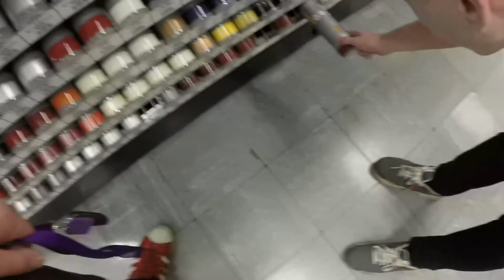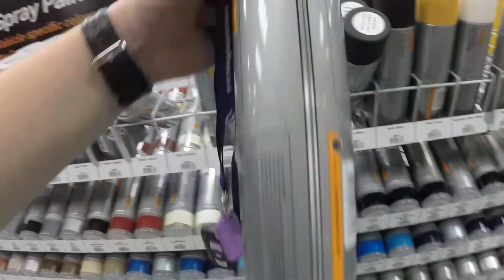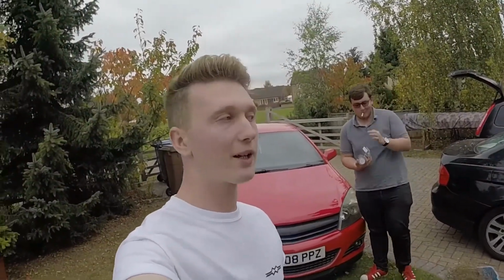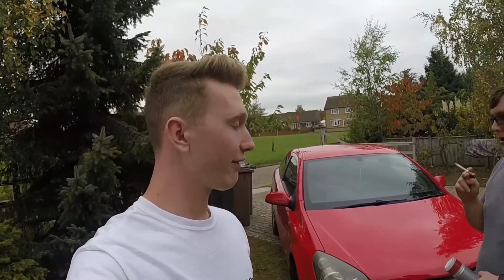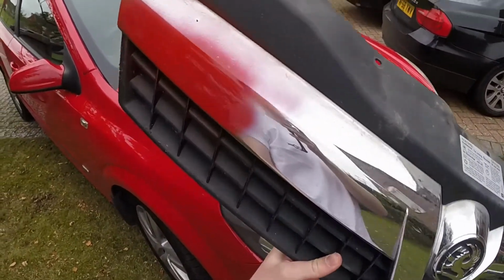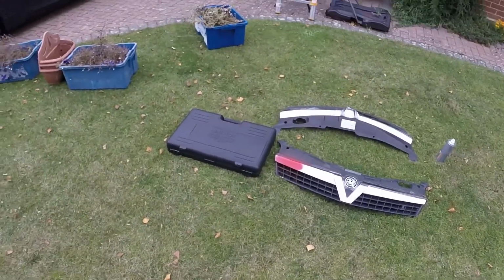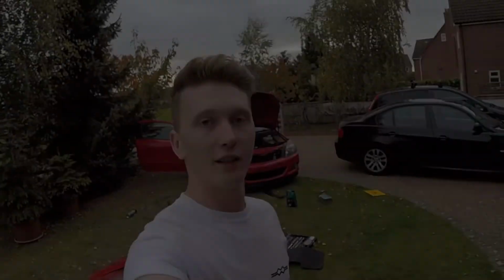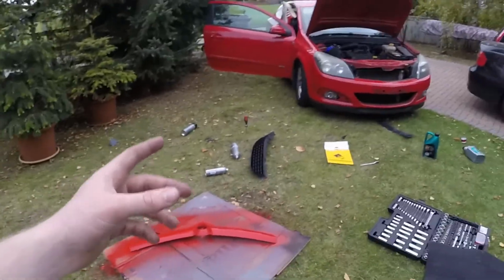Painting the Astra Grills! | Vauxhall Astra SXI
Today Milos and I decided to paint the grills on my Vauxhall Astra SXI in gloss black and colour match the chrome bits.